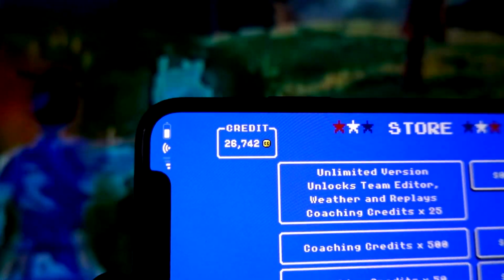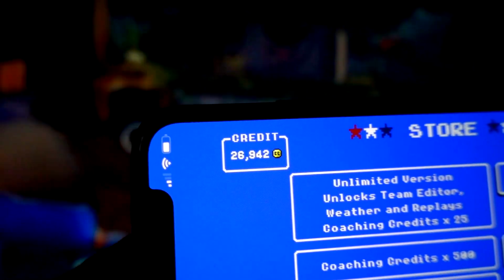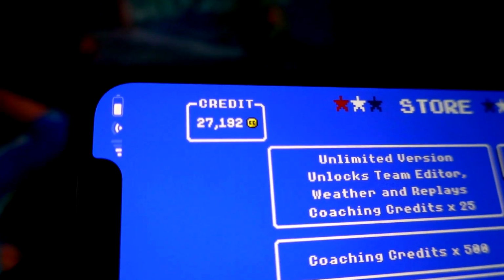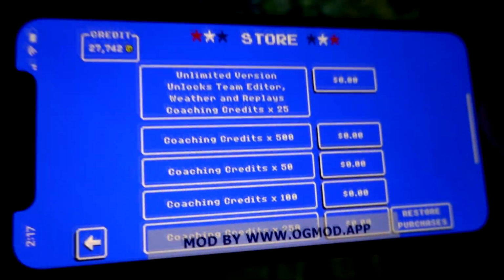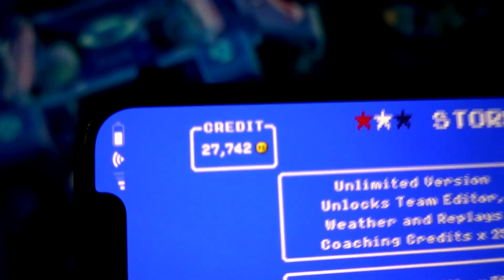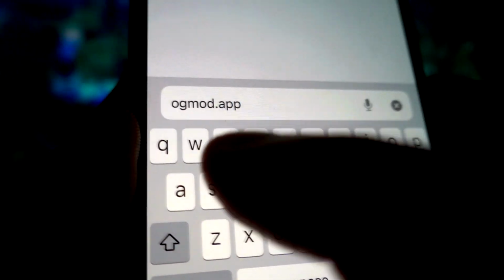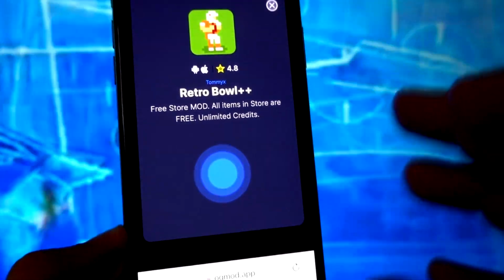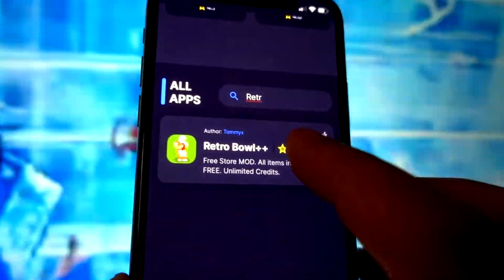🏈 Unleash the Ultimate Retro Bowl Experience! Hack for Unlimited Credits! 🌟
🔥 Ready to elevate your Retro Bowl game to the next level? Check out this exclusive MOD tutorial for iOS/Android devices! 📱💻 I'm revealing the secrets behind Unlimited Credits, giving you the power to build your dream team and dominate the league like never before! 💪🏆

🚀 In this video, I guide you through the step-by-step process of downloading and installing the MOD. Witness the game-changing features, from unlimited credits to crafting an unbeatable roster. 🎮✨

🔒 Unleash your coaching prowess with a bottomless credit stash, ensuring every strategic move is at your fingertips. Maximize player potential, sign top talents, and conquer Retro Bowl with unprecedented ease! 🌐🏆

🏟️ Dive into Retro Bowl's immersive gameplay, where you call the shots on and off the field. Draft players, make crucial decisions, and lead your team to championship glory! 🌈🏈